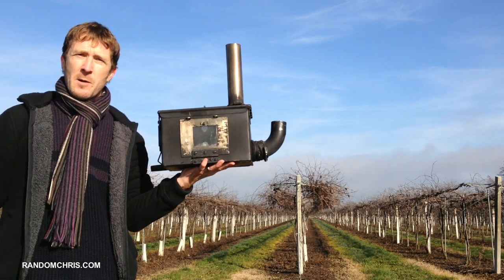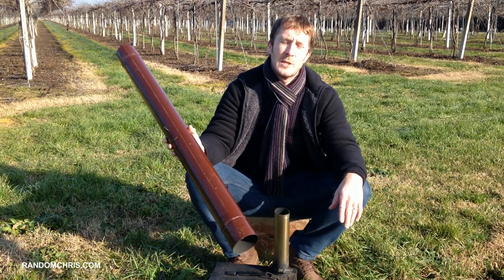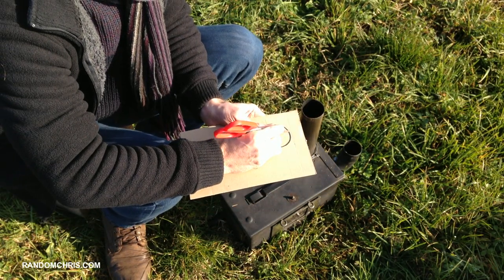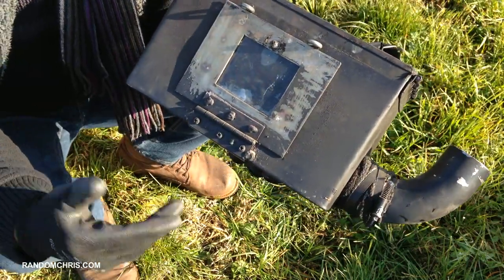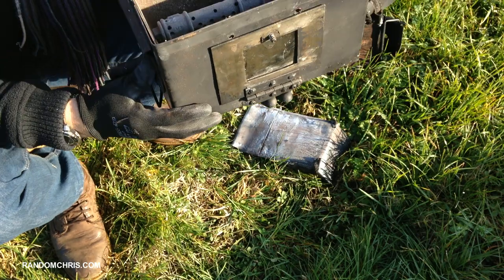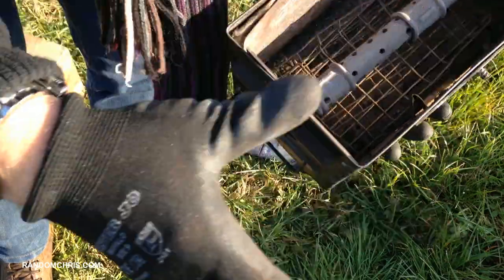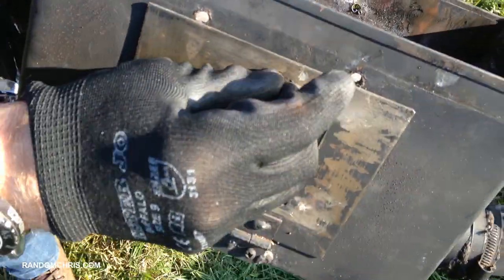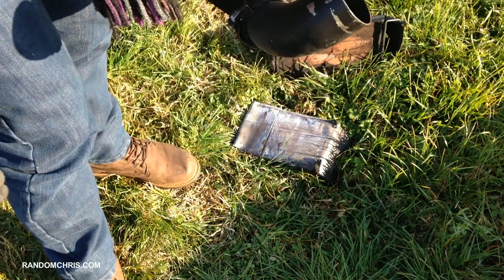How I Built my Ammo Can Rocket Stove - a Small Homemade Wood Burner (Mk II)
My Ammo Can Rocket Stove (Mk II) is a small homemade wood stove with an insulated burn chamber and a secondary burn system. It burns wood cleanly and efficiently whilst producing virtually no smoke. In this video I break the stove down and talk about exactly how I made this small wood burner.

Learn how to start an online business in your spare time ➜

You can buy these ammo cans here ➜

Don't have the time to build your own stove?

This stove is my second prototype and lots of you commented on my previous video asking me to make a new version (the Mk III) and to make a build video showing every step of the build.

I am going to do this and I am currently in the design stage of the Mk III.

It will take some time for me to release the Mk III... (As well as the build videos, I also want to make some build documentation with measurements etc. to make the build as easy as possible for everyone.) However, from the comments on my previous video, I know that some of you are already building stoves so I decided to make this interim video to help you out.

Cheers!
Chris 👍

'Random Chris' is a Helvellyn Ltd brand. Helvellyn Ltd assumes no liability for property damage, injury or death incurred as a result of any of the information contained in this video. Helvellyn Ltd. recommends safe practices when working with power tools, automotive lifts, lifting tools, jack stands, electrical equipment, blunt instruments, chemicals, lubricants, open flames, or any other tools or equipment seen or implied in this video. Due to factors beyond the control of Helvellyn Ltd, no information contained in this video shall create any express or implied warranty or guarantee of any particular result. Any injury, damage or loss that may result from improper use of these tools, equipment, or the information contained in this video is the sole responsibility of the user and not Helvellyn Ltd. Disclosure: any links in this description may be affiliate links. If you decide to buy some items from them, Helvellyn Ltd may receive a small percentage compensation for having suggested the suppliers to you. (This costs you nothing) As an Amazon Associate we earn from qualifying purchases. Helvellyn Ltd only recommends suppliers and products which we believe in, so there is never any conflict of interest. ***Carbon monoxide is produced by any open flame. This gas has no smell and can easily kill. (People die every year from carbon monoxide poisoning. Most go to sleep in an enclosed space with insufficient ventilation and then just never wake up.) You must ensure you have adequate ventilation and it is highly recommended that you use a CO detector if using an open flame in any enclosed space. Galvanised steel can also give off toxic fumes at high temperatures so beware of this if using galvanised steel components.